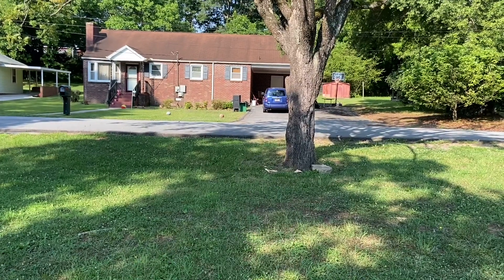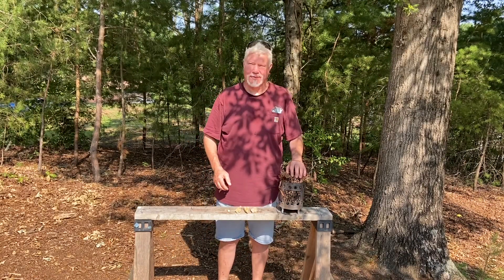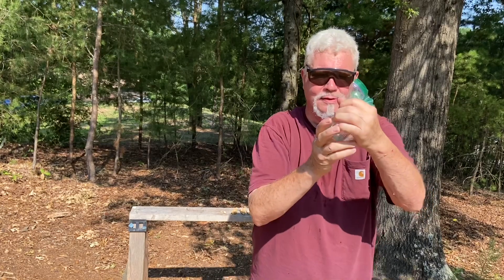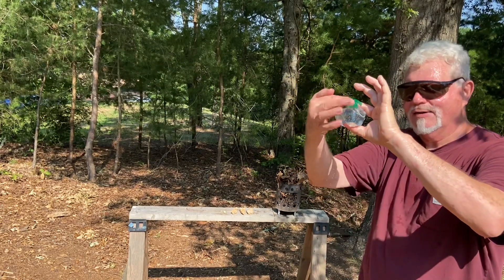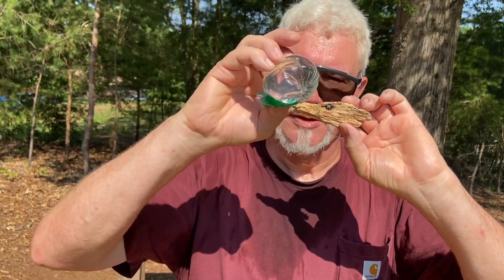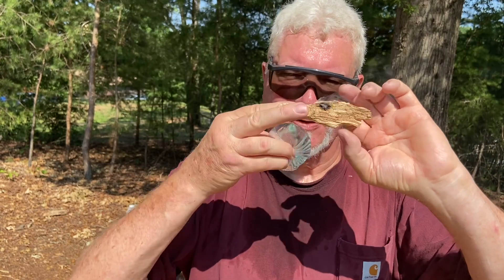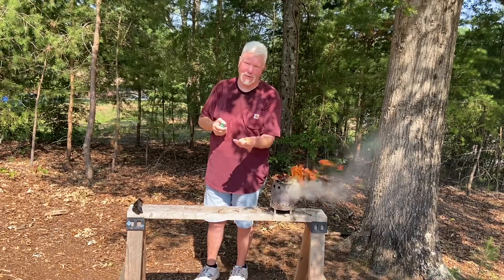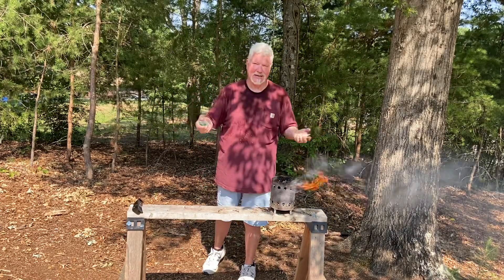Ziploc Solar Ignition of Black Walnut Punk Wood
Let's talk about easy solar ignition with a Ziploc bag of water, how to find good punk wood, and then demonstrate making fire with them.